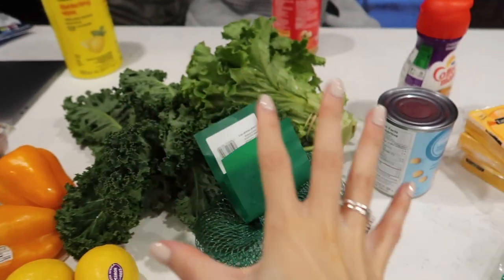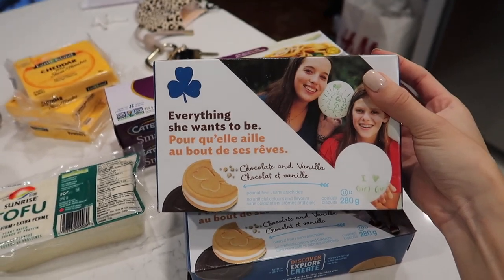WEEK IN THE LIFE + MINI HOME HAUL | VLOG S1:E12 | Samantha Guerrero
PRODUCTS MENTIONED:
HOMEWARE:
Ikea Couch
Ikea Mirror

CLOTHING:
Coach Purse (Tabby Top Handle 20)
White Lacoste Sneakers